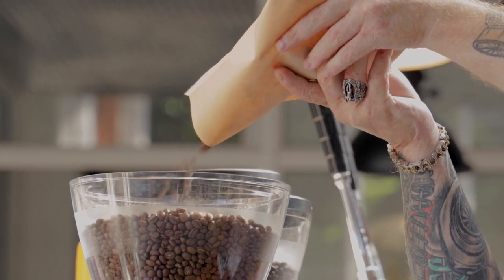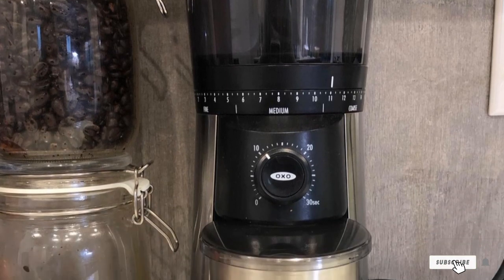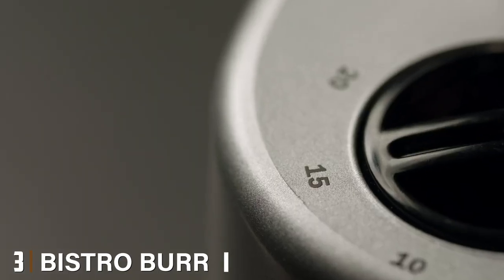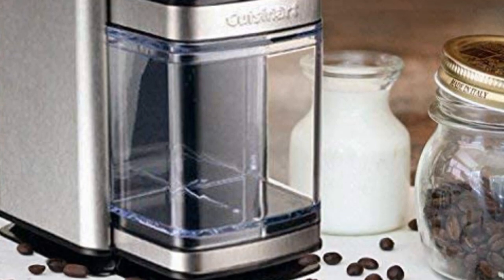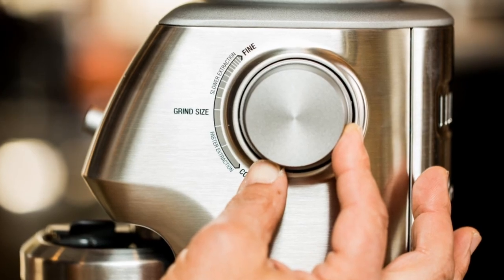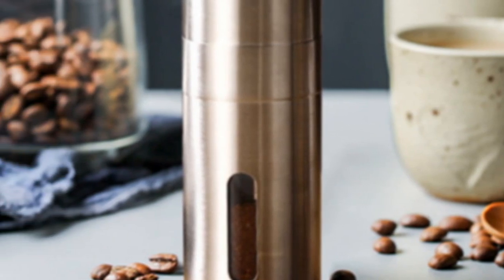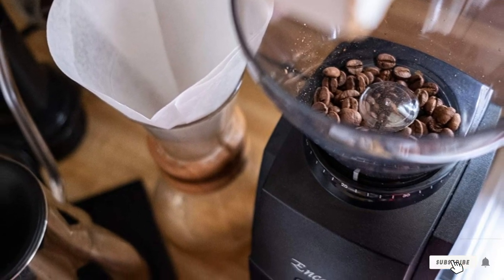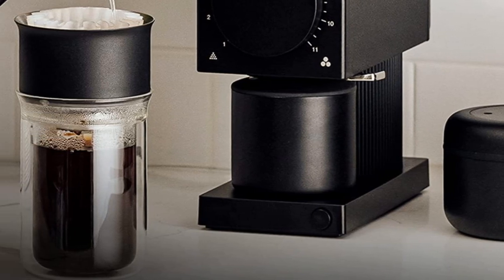Top 10 Best Coffee Grinders in 2024 | Expert Reviews, Our Top Choices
Links to the Best Coffee Grinders we listed in today's Coffee Grinder review video:

1 . Conical Burr Coffee Grinder
2 . Fresh Grind Electric Coffee Grinder
3 . Bistro Burr Coffee Grinder
4 . DBM-8 Supreme Grind Automatic Burr Mill
5 . "Silent Vortex Electric Grinder
6 . Infinity Plus Conical Burr Grinder
7 . Smart Grinder Pro
8 . Manual Coffee Grinder
9 . Baratza Encore
10 . Fellow Ode Brew Grinder

What are the Best Coffee Grinders in 2024?

In today's video we reviewed the Top 10 Best Coffee Grinders on the market in 2024. We made this list based on our personal opinion and we ranked them in no particular order, after doing our research based on their prices, quality, durability, brand reputation and many more.

After watching this video you will know which are the best budget, top selling and top rated Coffee Grinder on the market today.

If you choose from this list you can be sure that you buy one of the best Coffee Grinders available today.